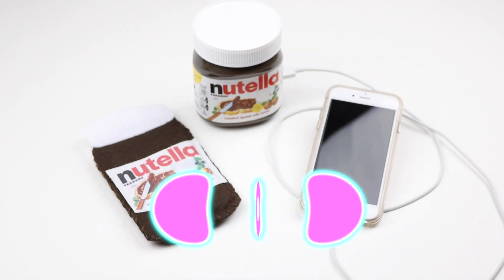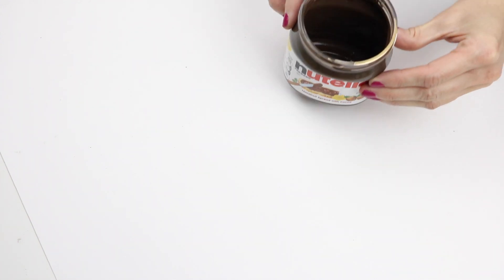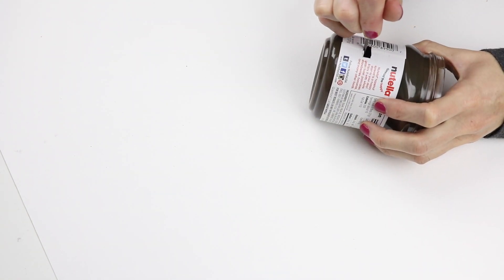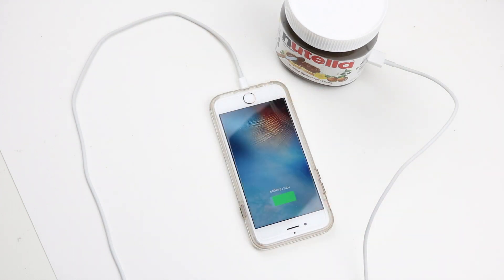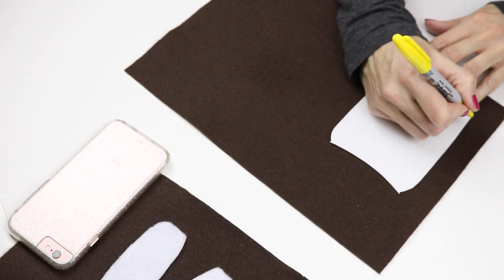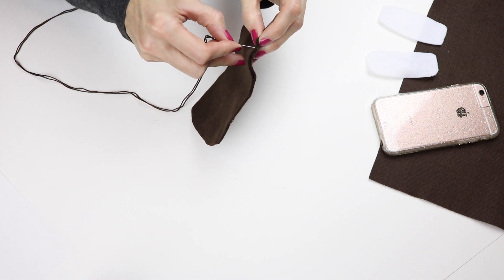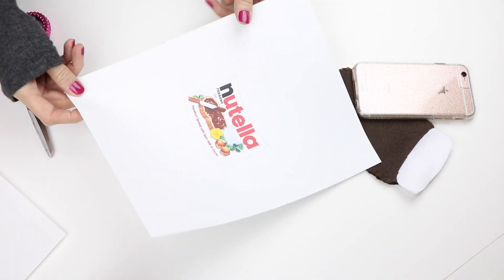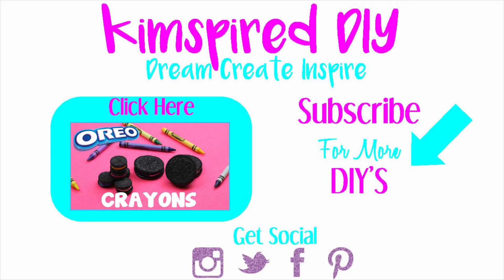DIY Crafts: NUTELLA Portable Phone Charger & Phone Case - Easy Nutella DIYs - Cool DIY Tutorial!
DIY Crafts: NUTELLA Portable Phone Charger & Phone Case - Easy & Cool Nutella DIYs.  Learn how to make a DIY phone case and Iphone charger that look like Nutella (yummy chocolate treat).  In this easy DIY craft video tutorial learn how to make DIY portable phone chargers and a mobile phone case / pouch.  Recycle an empty Nutella container and turn it into a portable phone charge :) I hope you have fun with this cool DIY phone case / cover and iphone charger video. Have fun and get creative! These would make great gifts or presents for friends & family.  So let's start crafting some beautiful and amazing phone cases and phone chargers for fun, unique and cool room decor & more.  Go to school in style and prank your teacher and friends when you pull out these Nutella inspired phone accessories! This is a fun & cool way to turn a boring portable cell phone charger into something cool - Yummy Nutella - these are perfect Nutella DIYs.  Have fun being creative with your iphone or any kind of mobile phone with this Nutella DIY craft project!

Have fun with this DIY IPhone project making cute cases / pouches & chargers.

What kind of phone case or phone charger are you inspired by? I would love to see your DIY creations.  These homemade ideas would make perfect gifts/presents.  What Nutella lover wouldn't like to receive one of these handmade gift ideas? Also, do you any school hack ideas? What fun things or pranks would by great DIY's to make?  Do you have an recycling product ideas?

Again, I would love to see your DIY craft ideas!

Here are the supplies you will need:

DIY Nutella Portable Phone Charger:

Empty and Clean Nutella Container
Paint
XActo Knife
Charger

DIY Nutella Phone Case:
Brown and White Felt
Inkjet Fabric Sheets
Glue

Also, if you have a favorite DIY project, craft or activity that you like let me know. Do you have a video you would like to see -

request a craft video tutorial!

If you make these use the kimspireddiy - I would love to see your finished project. Show me your best custom DIY phone cases and

Here are some other fun Youtubers DIY Nutella ideas for you to check out! Have fun making your own cool & unique Nutella crafts!

DIY EOS Made From Nutella!! The BEST Recipe for Chocolate Lip Balm

DIY NUTELLA SOAP!! Wash Your Hands With Nutella?! EASY

HOW TO MAKE EDIBLE NUTELLA PLAYDOUGH ♥ DIY

Make EDIBLE Nutella Slime!!! Delicious & Easy DIY Slime/Playdough Recipe with Just 3 Ingredients!

DIY EOS PHONE CHARGER! Charge Your Phone with an EOS!!

DIY Room Decorations: Tumblr Iphone Charger!

DIY STARBUCKS CHARGER! Tumblr Inspired Room Decor ♡

DIY RILAKKUMA CHARGER! Teddy bear portable Iphone Charger! DIY gifts